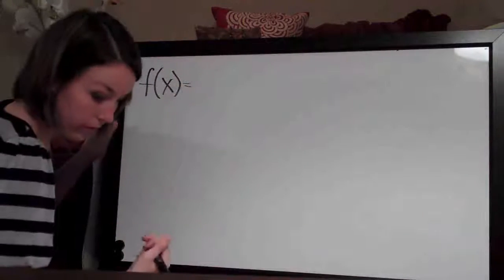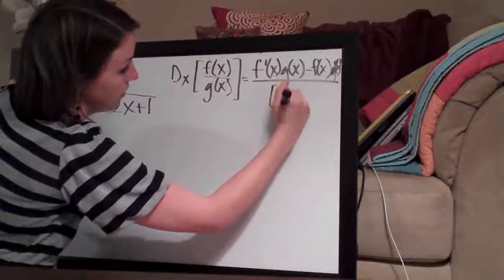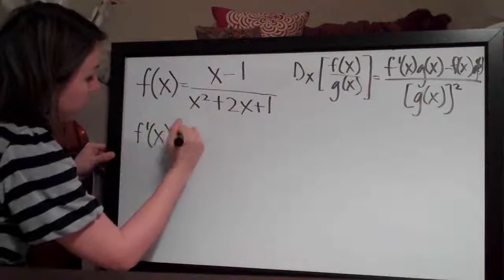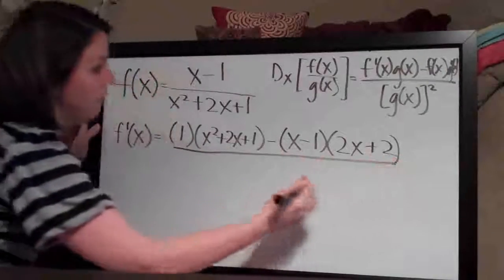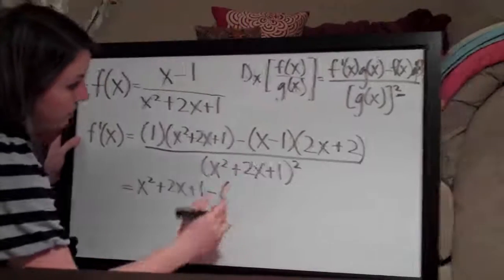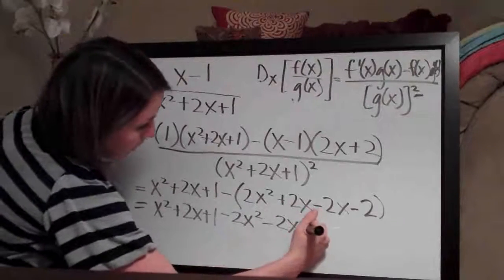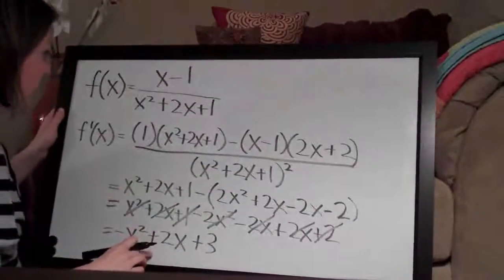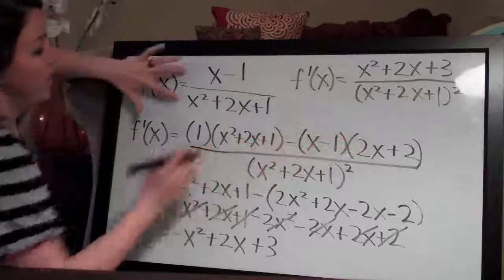Quotient Rule Example 1 (KristaKingMath)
Quotient Rule calculus example.